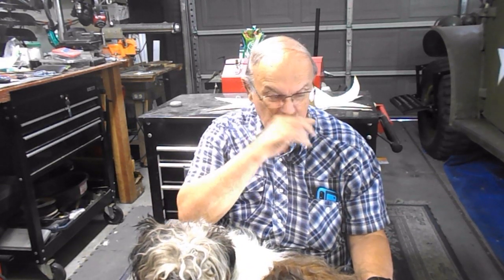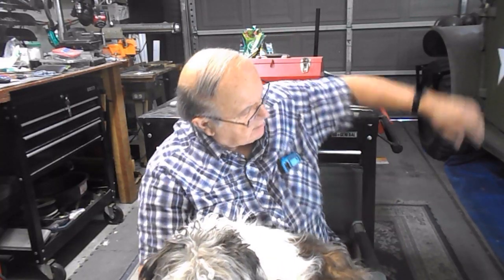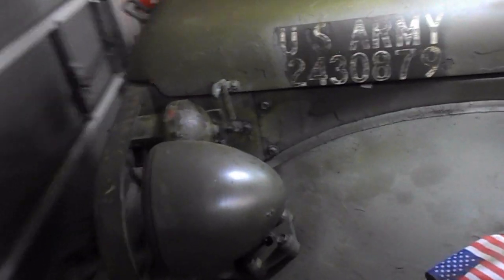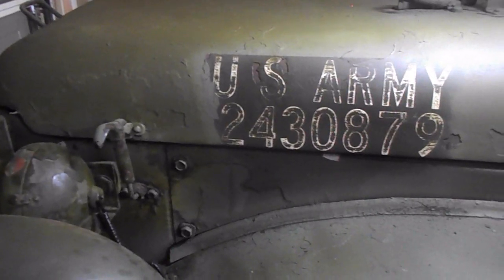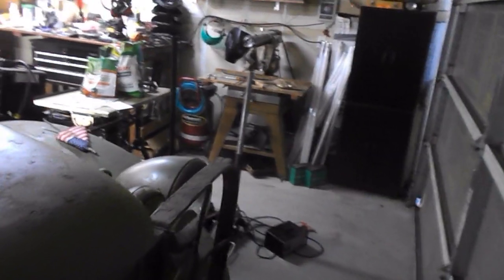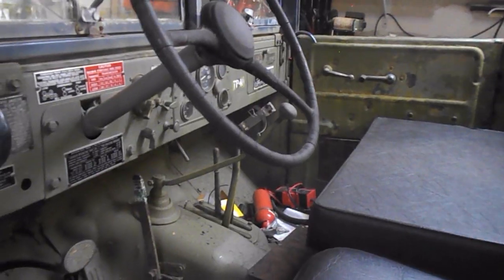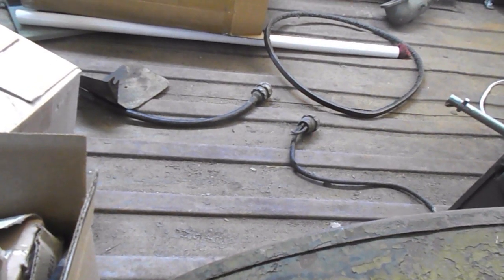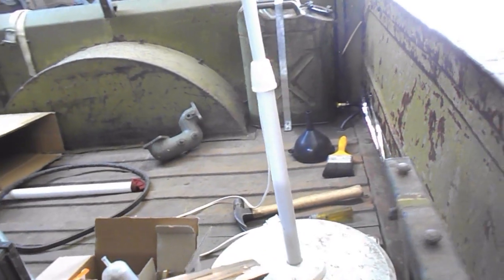US Army 1952 Dodge 3/4 T 4x4 M37 Update and comment on why My gun videos are now private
In this video you will see an explanation why my gun videos are private and also what I have been doing on the M37 and what I will be doing going forward.